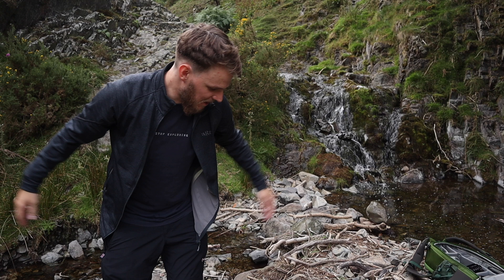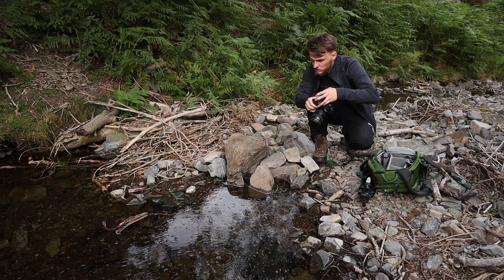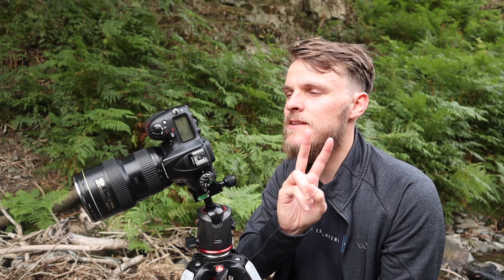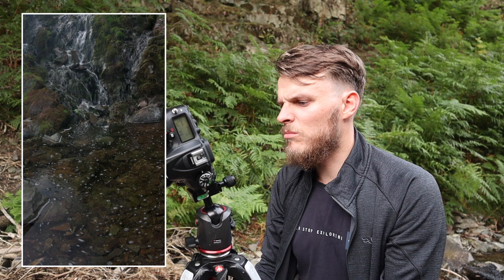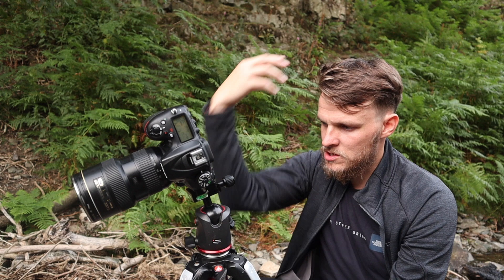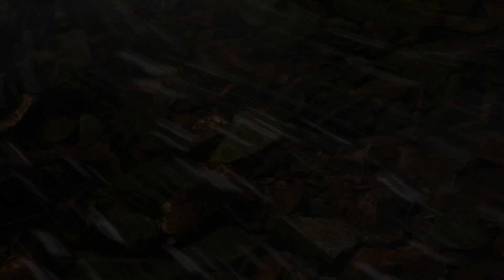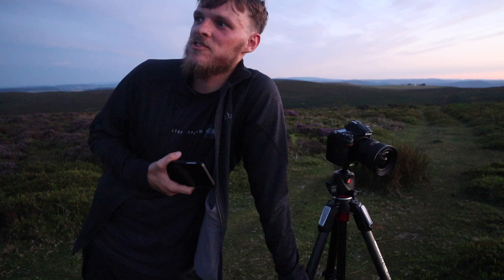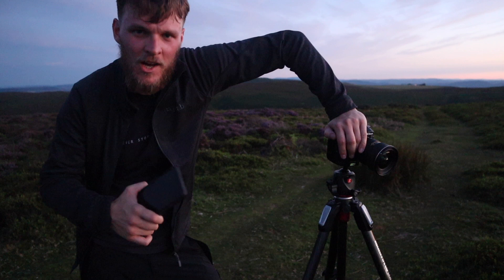How to Photograph Waterfalls